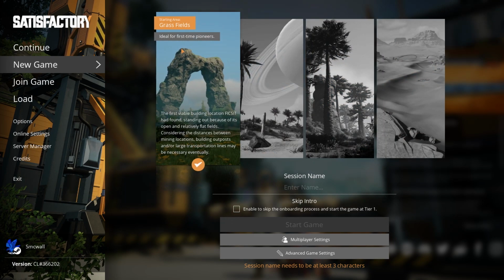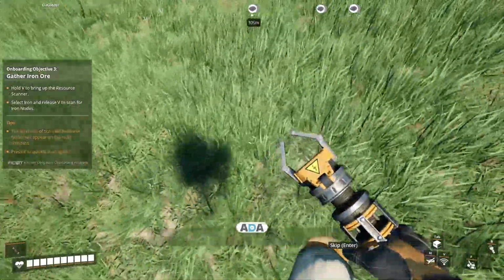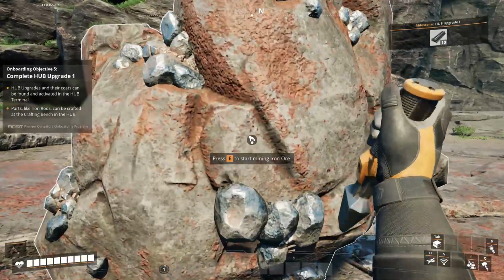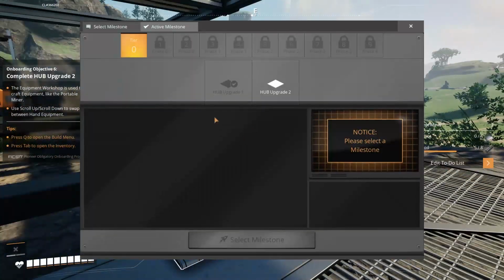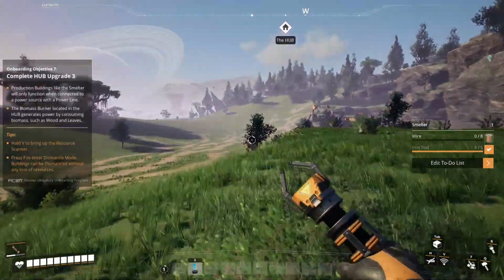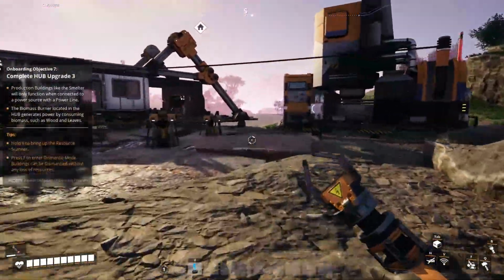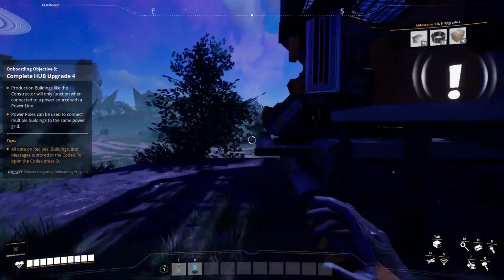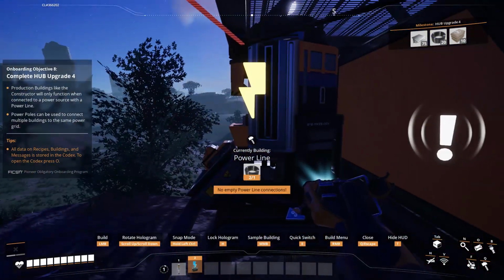Satisfactory 1.0 - Survival - EP1 - A Fresh Start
Welcome to Satisfactory - Survival, a series where Building, Exploring and Fighting are crucial for survival.

Satisfactory is a first-person open-world factory building game with a dash of exploration and combat.